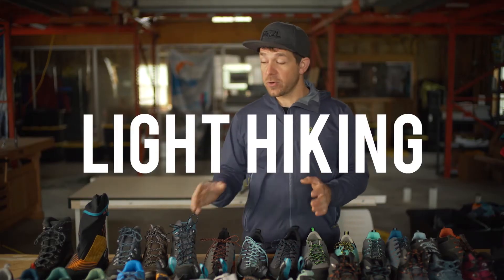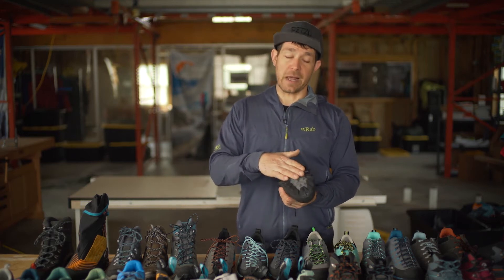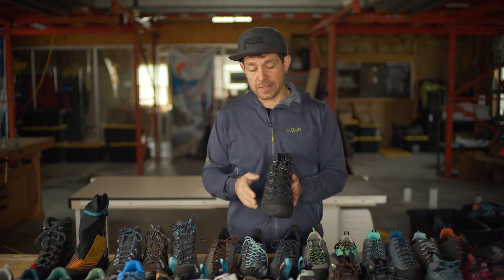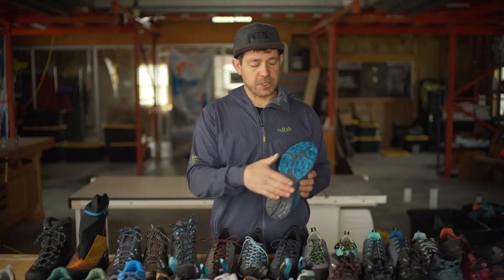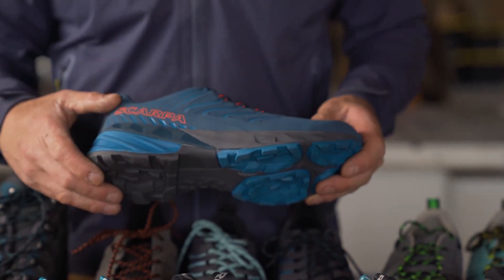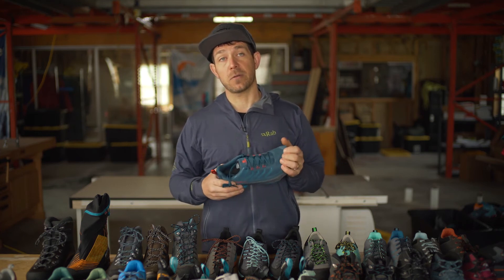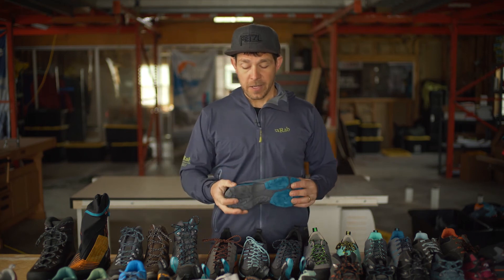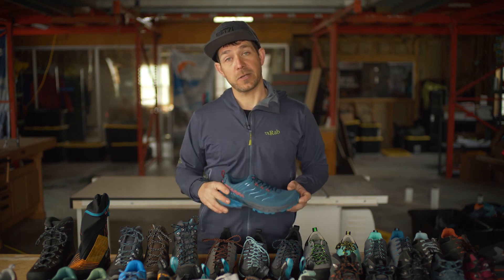SCARPA Spring 2020 Light Hiking Boots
A brief look into SCARPA's line of light hiking boots.